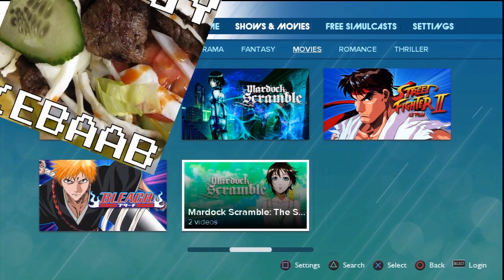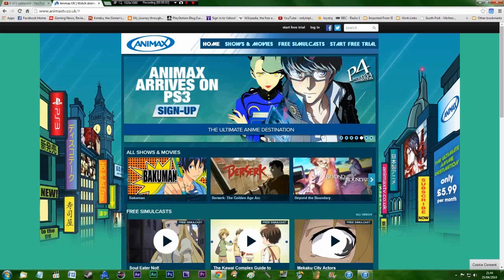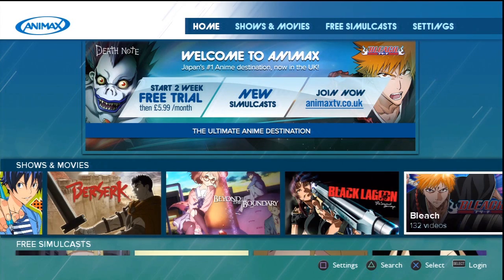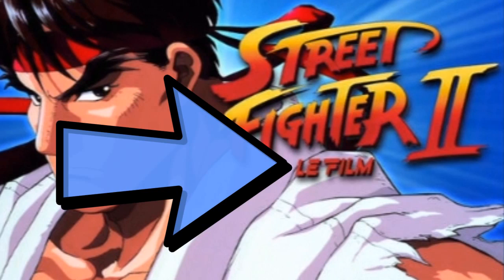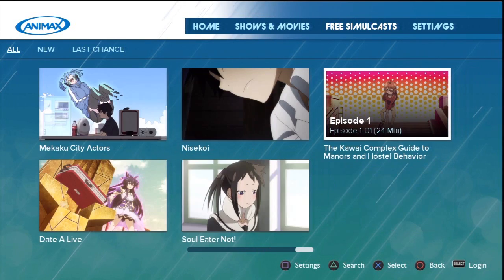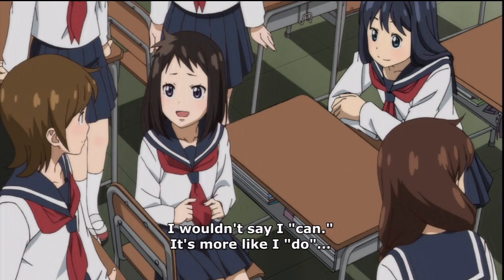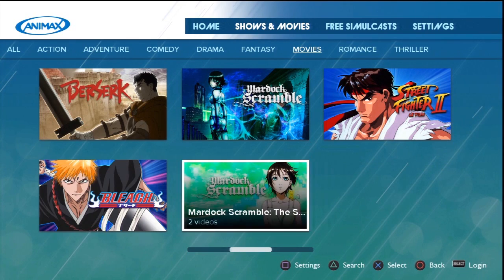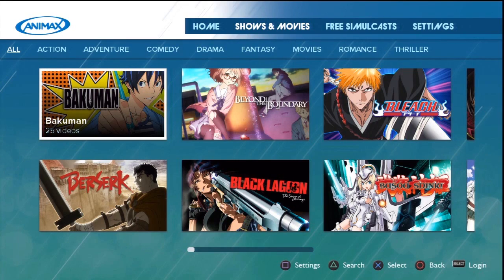Animax on UK PS3 - A walk through Guide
A guide the Animax on PS3 - Review and walkthrough.